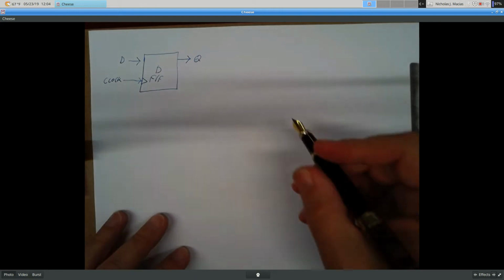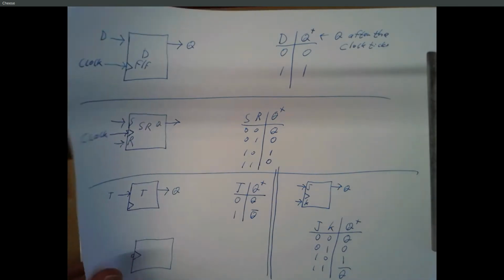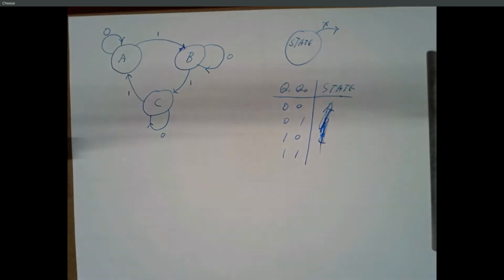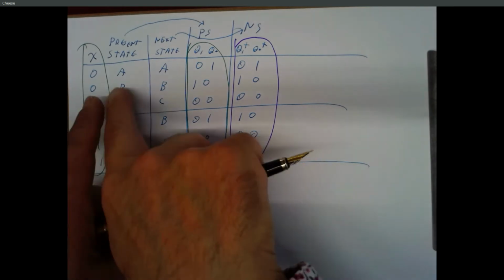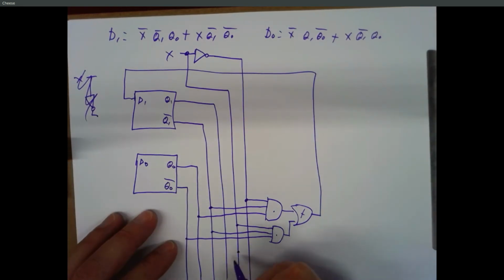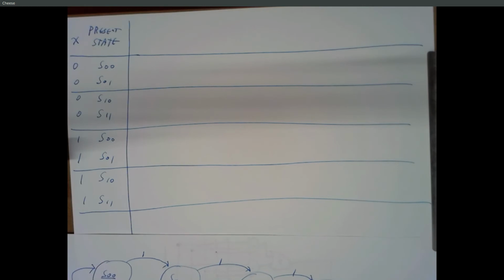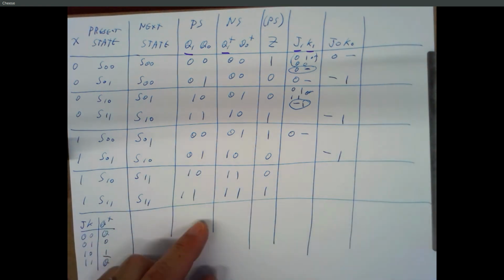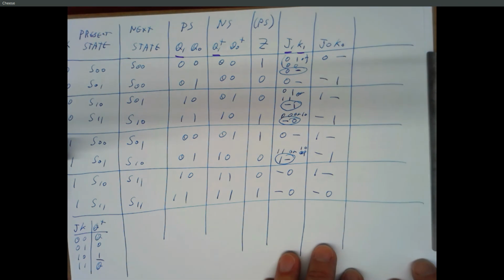ENGR 250 20190523 Pt 1